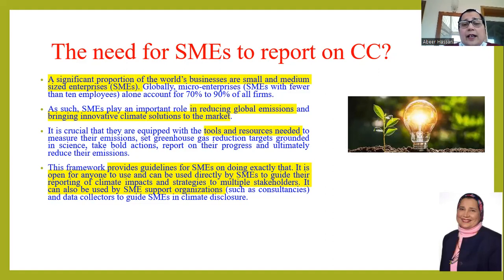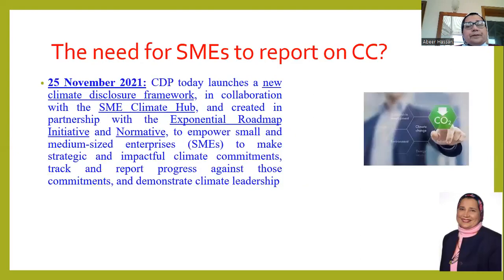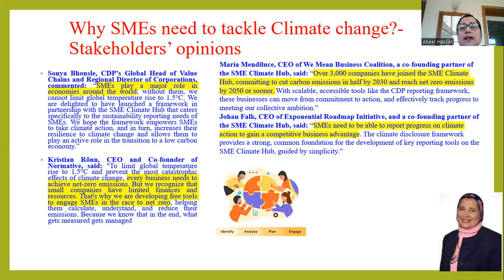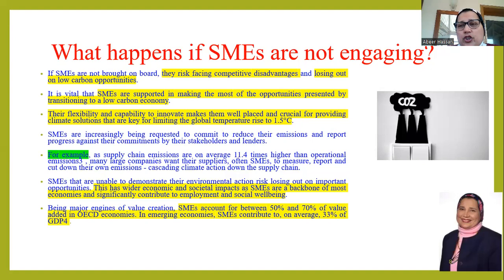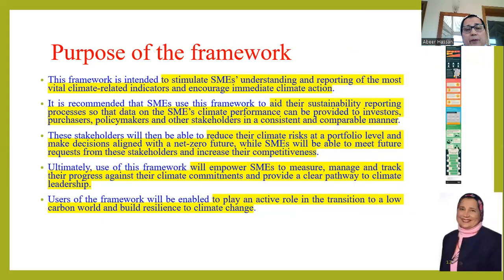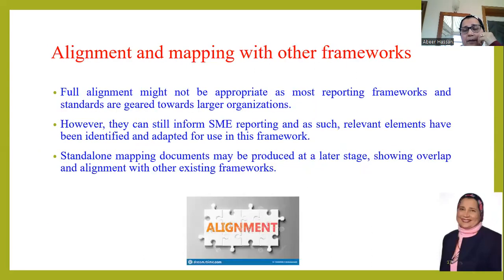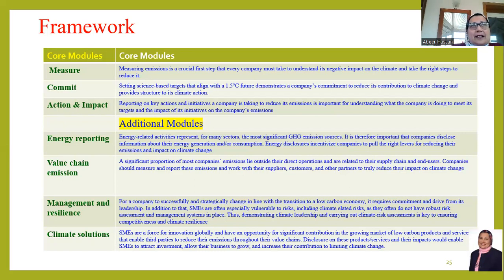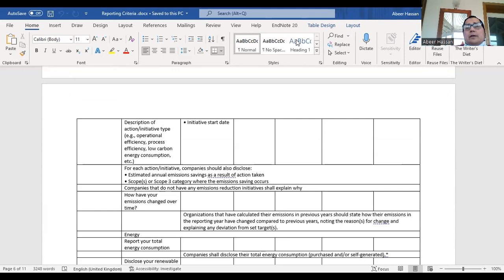Abeer Hassan SMEs climate disclosure Framework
SMEs climate disclosure framework